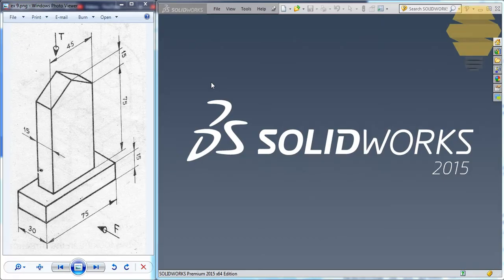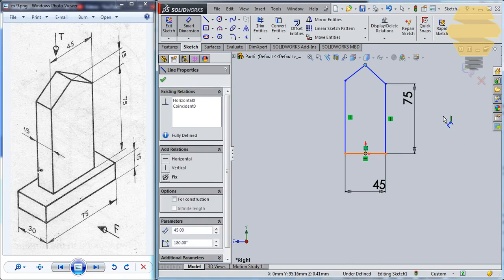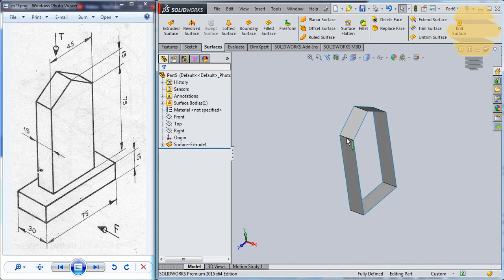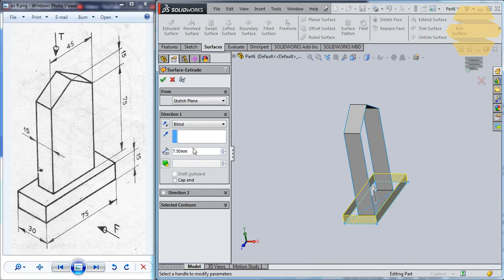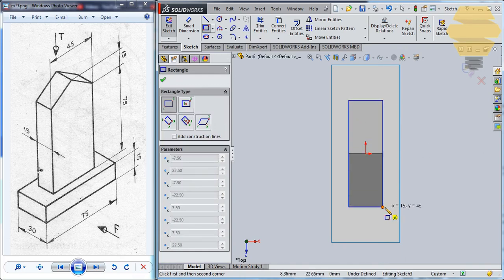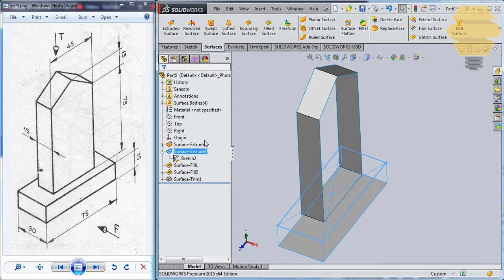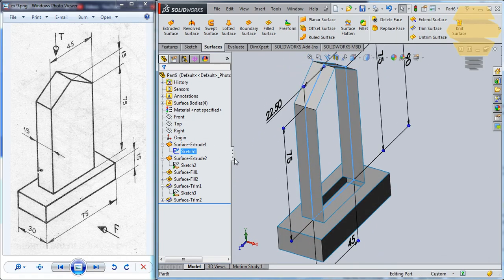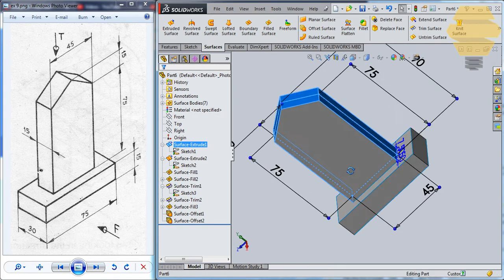SolidWorks Surface Beginners|Exercise 9|Practice session Tutorial